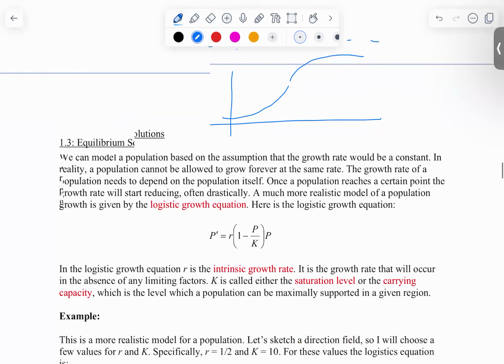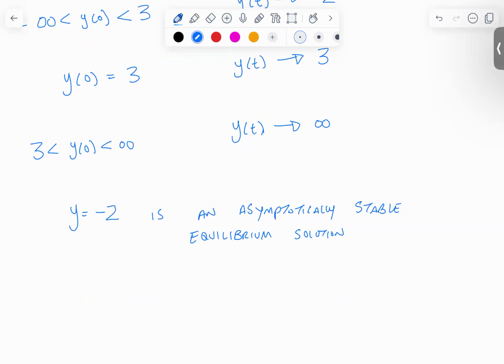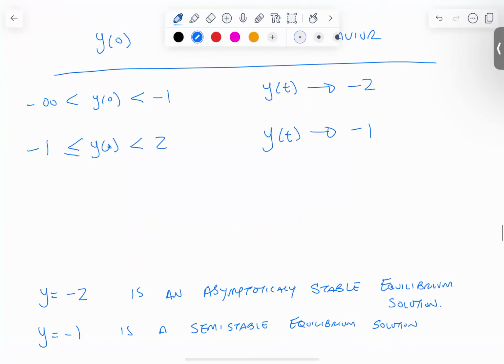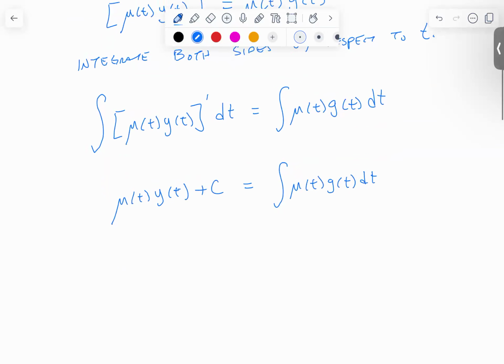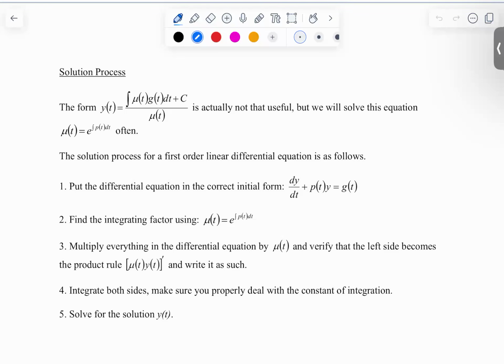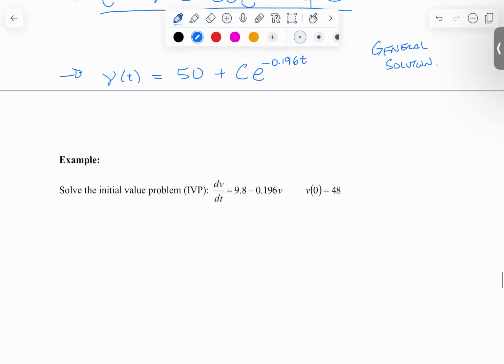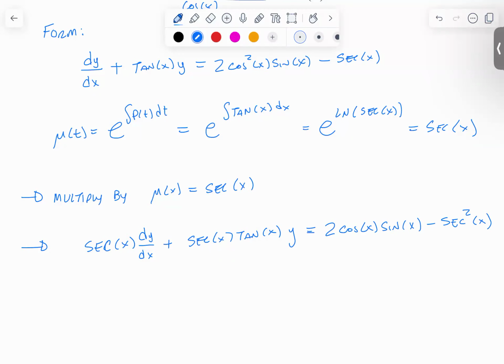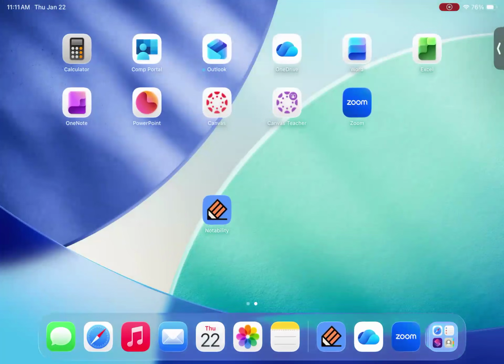Diff Eq Section 1 Video 2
Diff Eq Section 1 Video 2 beau